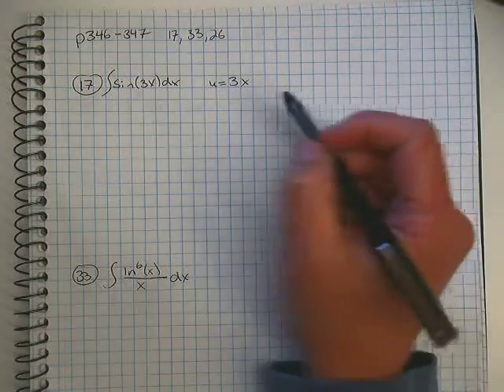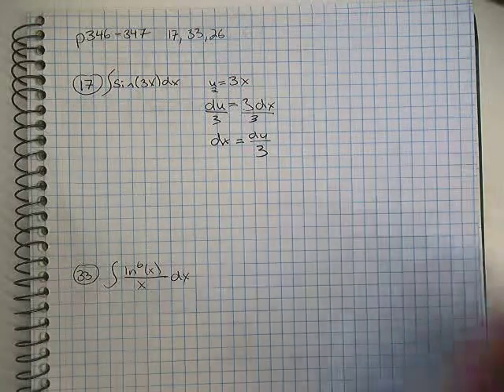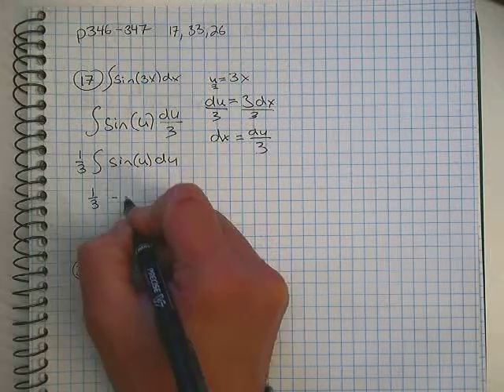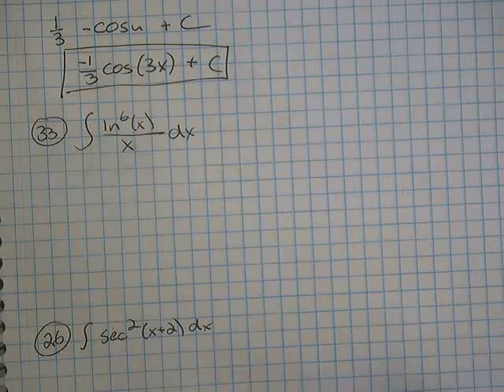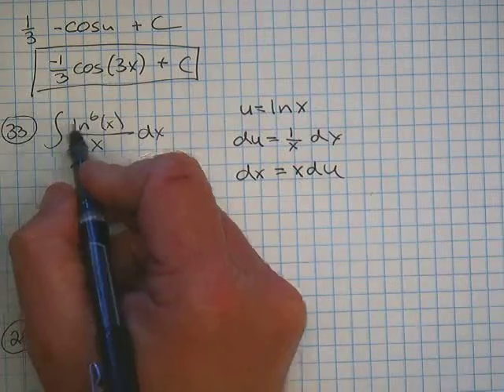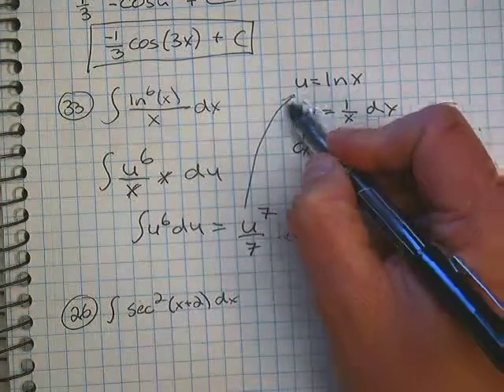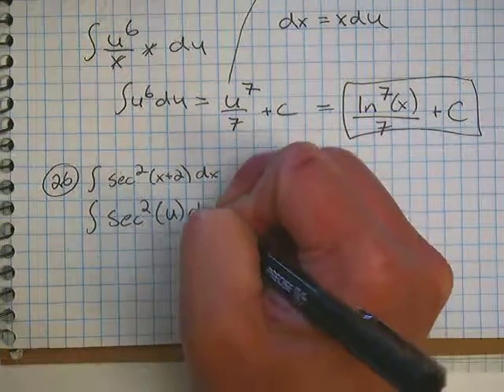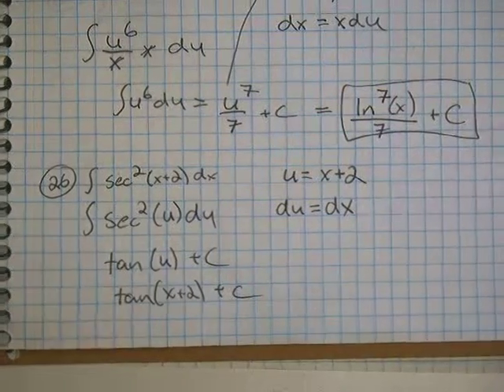7 2 #17,33,26